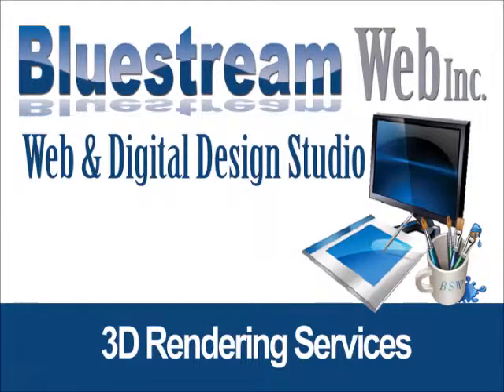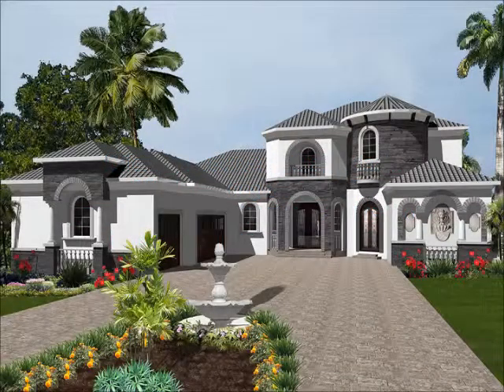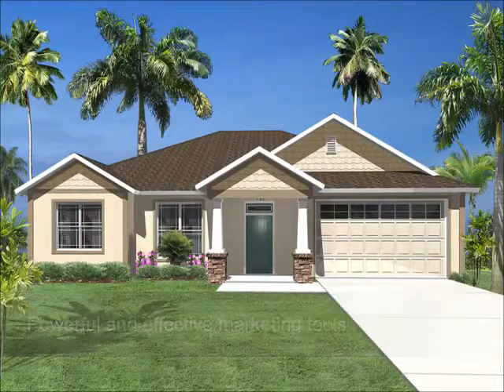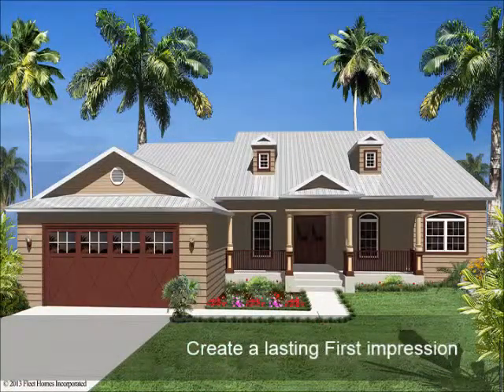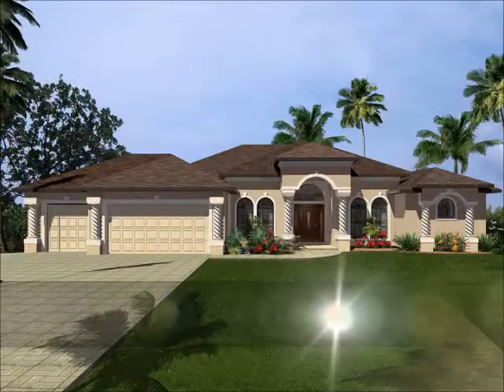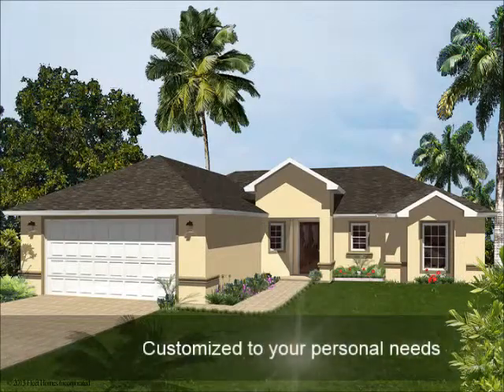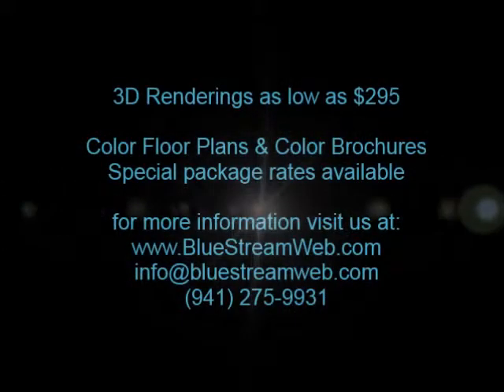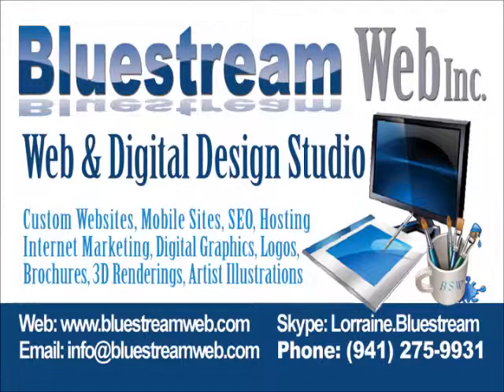Bluestream Web 3D renderings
Bluestream Web Rendering services for builders, contractors and Realtors. View the 3D rendering samples in our video, and visit us